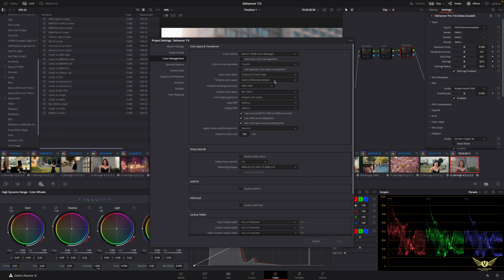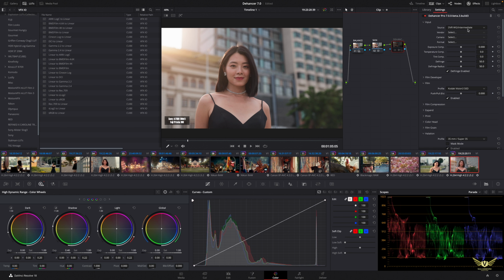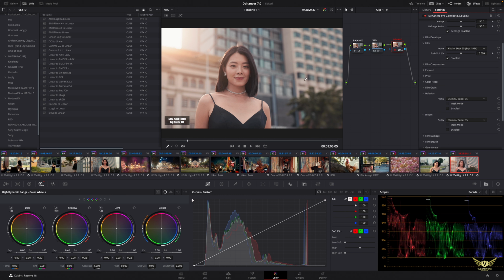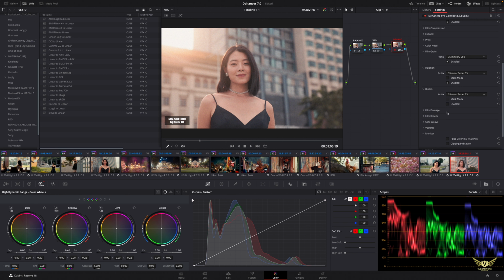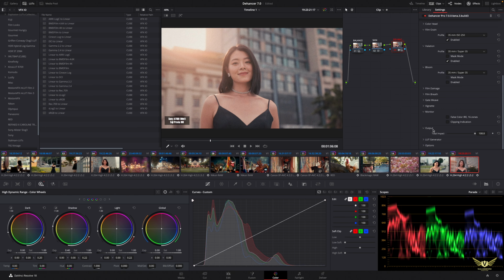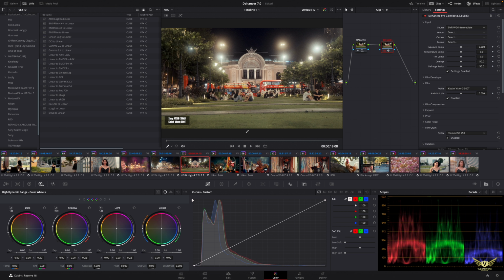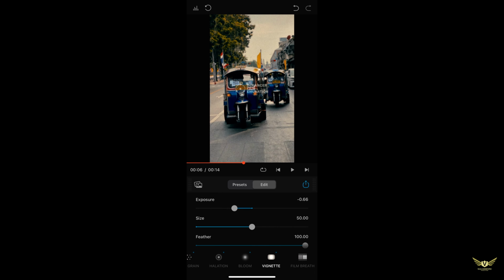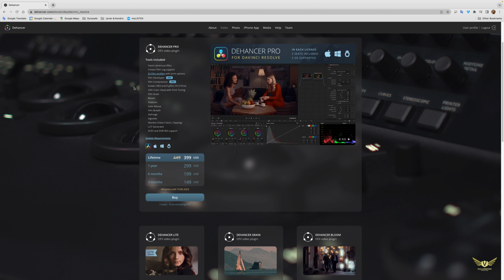Dehancer 7.0 Beta, Film Emulation Walk thru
We finally get down to testing Dehancer. It has always been something we wanted to try out but luck has it that the beta 7.0 was released just after we started testing it out. This is a trial version so our experience is limited.

Would say it definately works better than V6, making it easier to use. Take note the price is increasing in a few days to USD449!!!

0:00 Demo Footage
0:53 Resolve Colour Management Setup
2:27 Dehancer Workflow
3:48 Film Profiles
7:07 Monitor Function
9:32 Dehancer App
11:13 Conclusion

Credits:
Model IG: iam.hyan
So thankful to Hyan and Moc for the shoot!